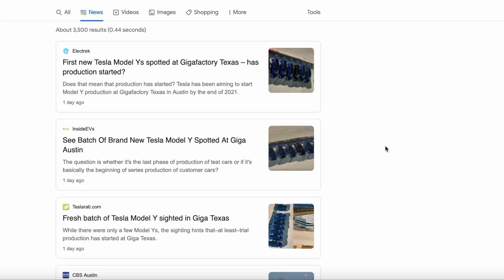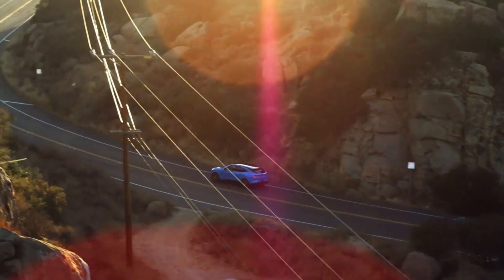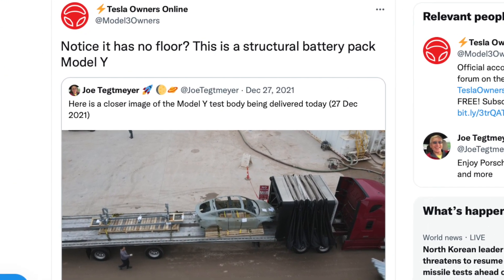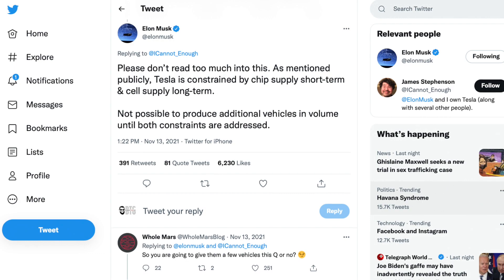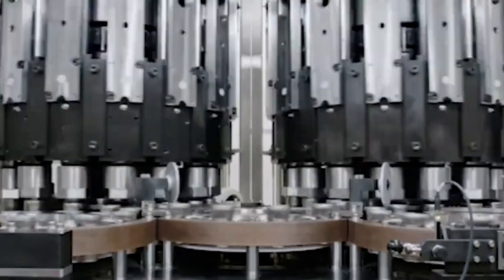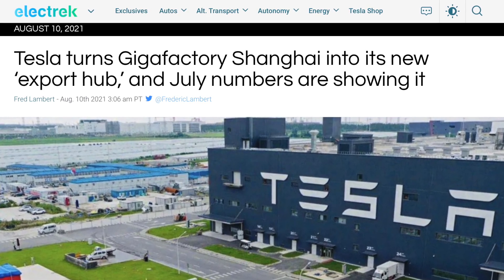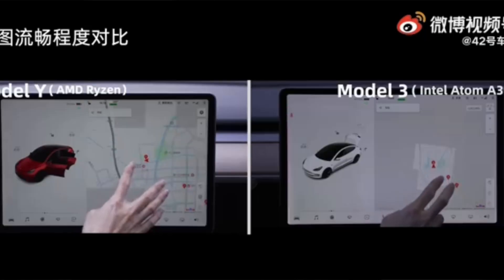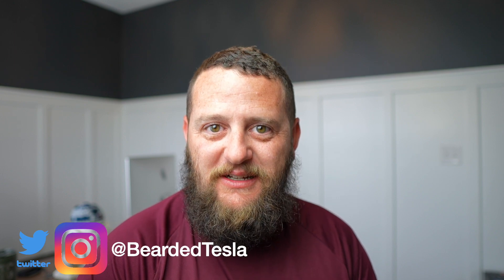Refresh Tesla Model Y Giga Austin Imminent (4680, AMD, Lithium 12v)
For your chance to win 2021 Ford® Mustang Mach-E GT Performance and support a great cause go

Tesla has been long promising the advantages and improvements that will be coming with their next generation batteries, the 4680 cells. These new cells are anticipated to debut at Giga Austin when the facility goes online.

That said, we have yet to see the batteries in the Tesla Model Y yet and still do not know what the specs with these new cells will be. Of course the Cybertruck will also be utilizing these new 4680 cells and will need to be at volume production in order to start making the Cybertruck.

Having seen Giga Austin recently in person, I am not convinced that production is imminent, but I do see production starting in about a month. There is still much work to be done to get Giga Austin online and producing Tesla Model Y's in volume.

The biggest question today is will the Tesla Model Y from Giga Austin come immediately with 4680 cells? Just this week, we saw 9 brand new Tesla Model Y's in the parking lot that appear to have been produced at Giga Austin. Even so, it is unclear what batteries may be in these cars, and how much of the production was done on site.

I think it is clear to see that Tesla has begun production trials at Giga Austin with the Model Y, and this is a good sign that production equipment may be getting fine tuned for ultimate volume production to come very soon.

Filming Equipment
128 GB Pro SD Card